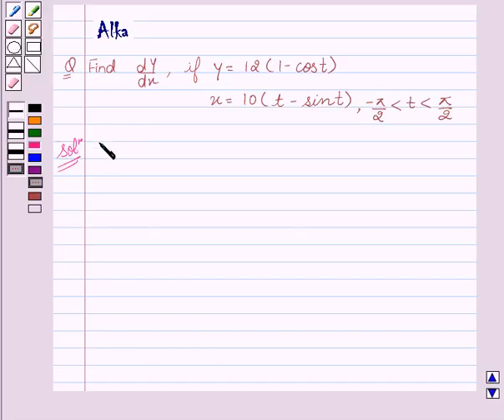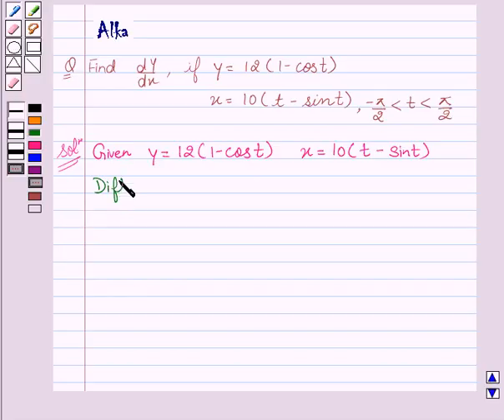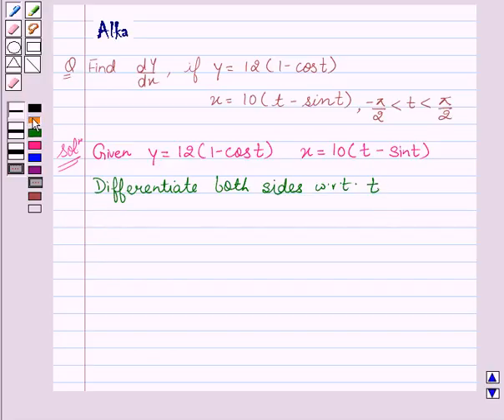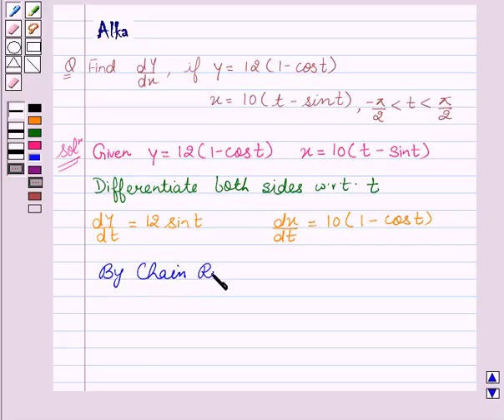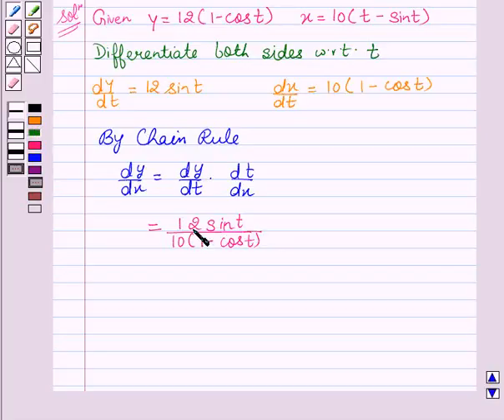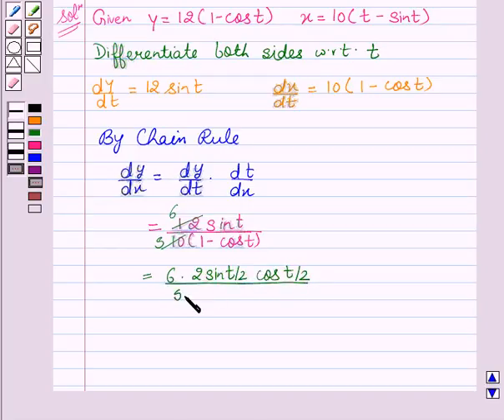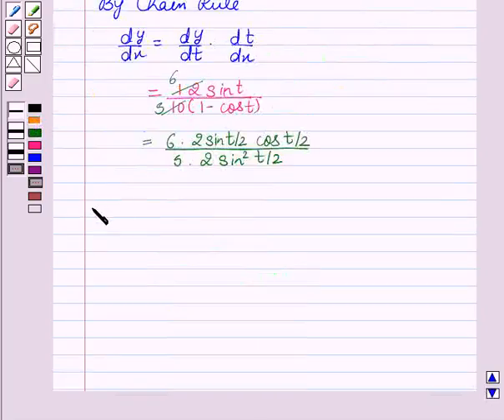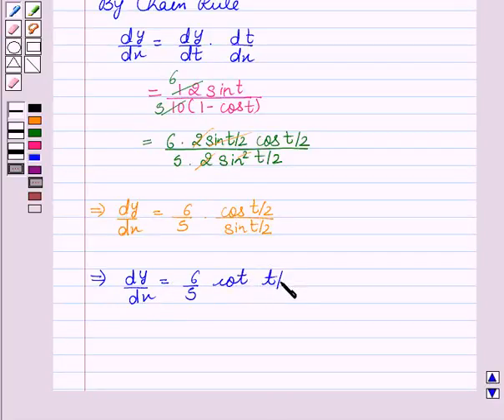Maths XII NCERT 2007 5 Misc 12